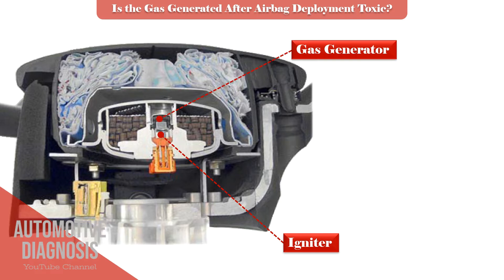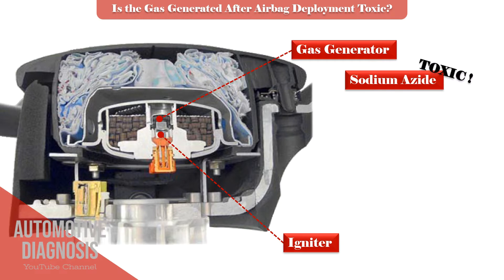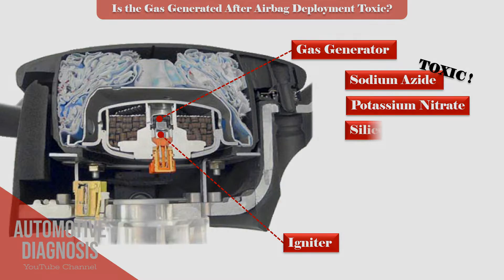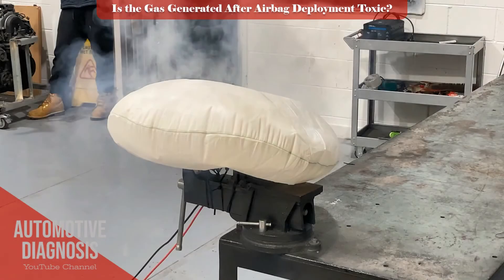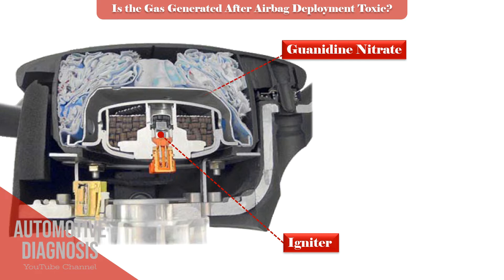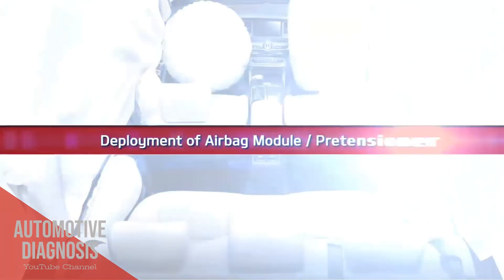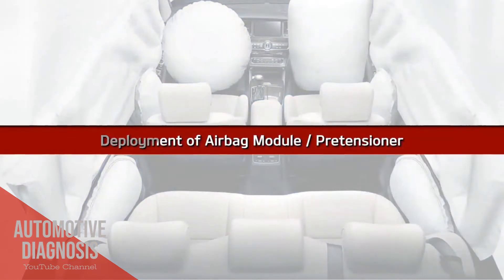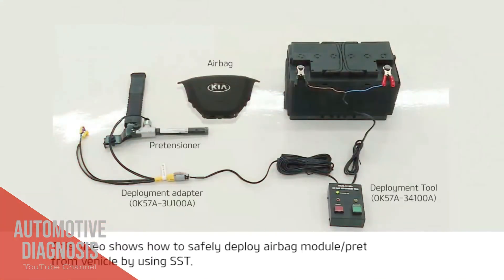Does Airbag Generate TOXIC Gas ? Airbag Deployment Experiment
In This video, I have deployed a driver airbag to see how airbag generates the gas after the deployment and I discuss about the types of gas that will be generated after the airbag deployment. I also show you the correct procedure to deploy the airbag.